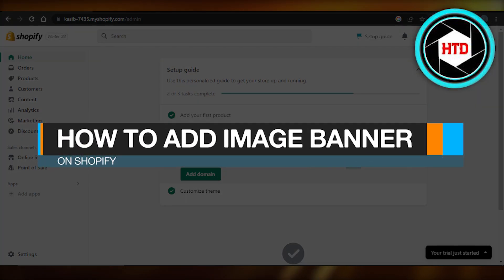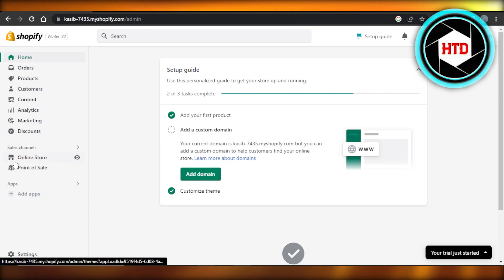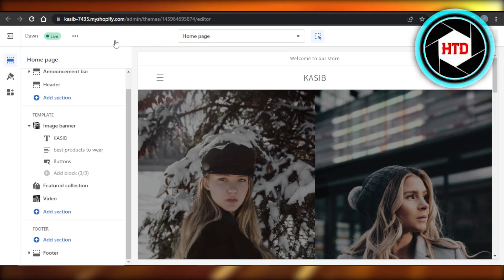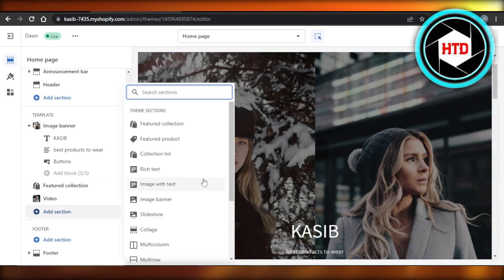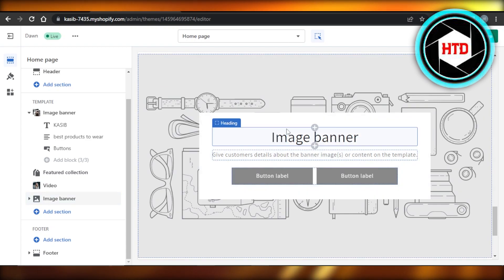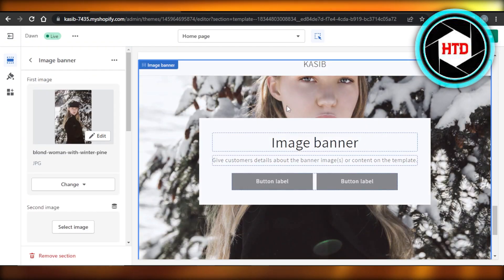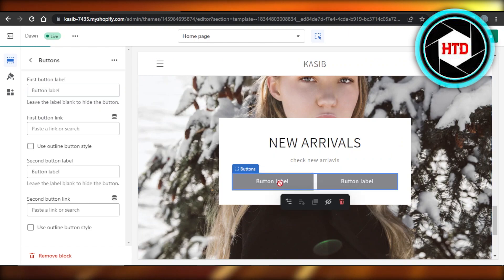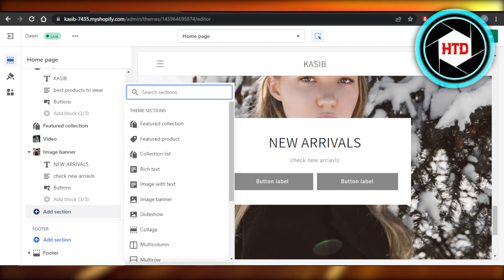How To Add Image Banner On Shopify (2024)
Learn How To Add Image Banner On Shopify. It is really easy to do and learn to do it in just a few minutes by following this super helpful tutorial to get a better understanding of everything.